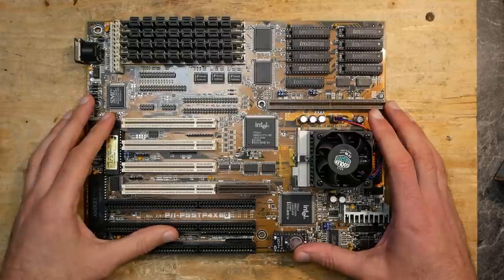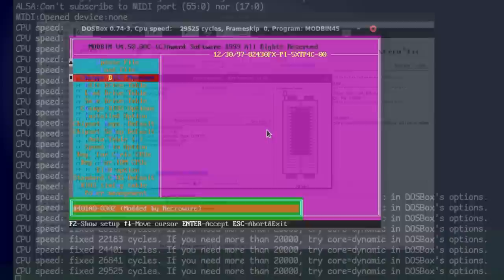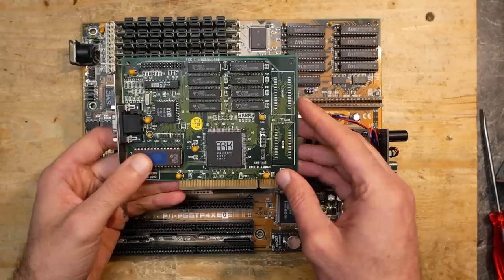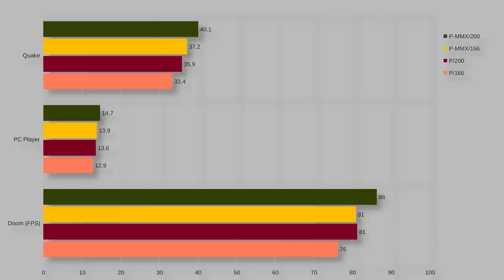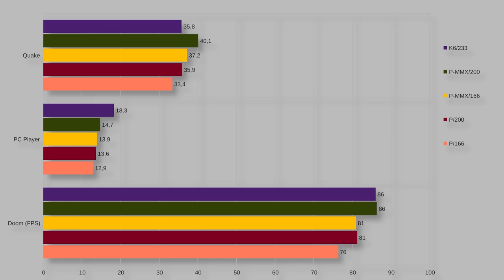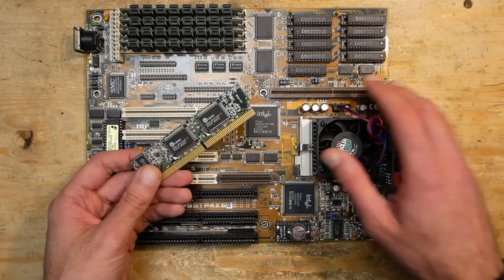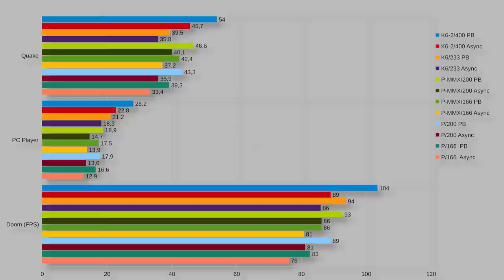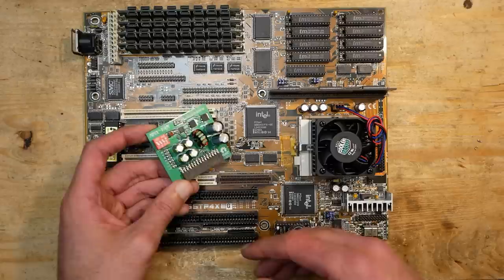Let's upgrade an early Socket 7 board beyond the limit (Part 5): Showdown!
Finally the long story comes to the end. The designed VRM is working, the mainboard is prepared and I could finally do the tests I planned to do for so long. To be honest I didn't know what to expect initially, which outcome this results would have exactly and I hope, you will find them interesting as well.

In this video I'm throwing all possible upgrades into Asus P/I-P55TP4XEG mainboard and with the help of my DIY voltage regulator I'm testing various CPUs (Pentium, MMX, K6, K6-2 and K6-3+) and cache types combinations.

The results are IMHO very exciting and this is definitely not the end of this story line, not only I'm going to improve the VRM, but also in the future I'll test more mainboards and compare the results. Also I'm going to compare those to a Super Socket 7 mainboard to find out how a mainboard from 1995 would compete against one from the year 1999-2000.